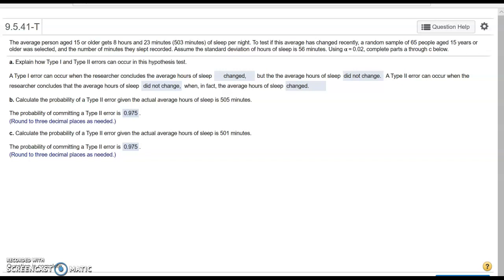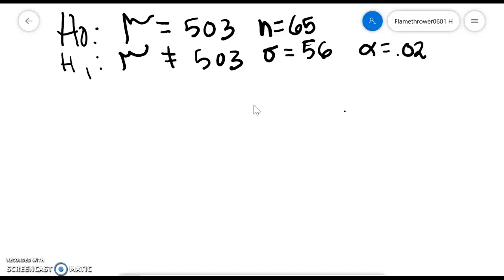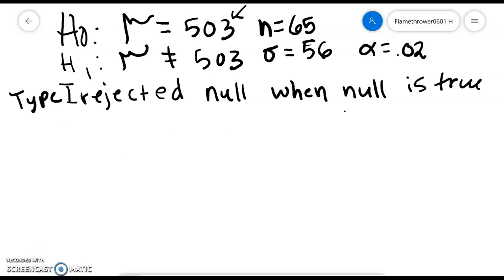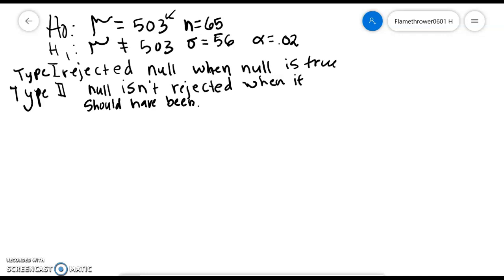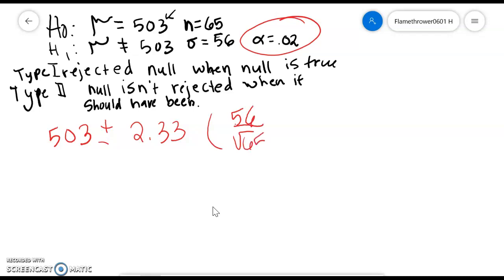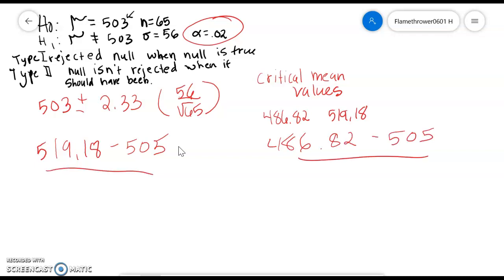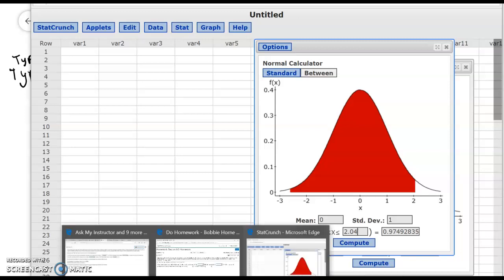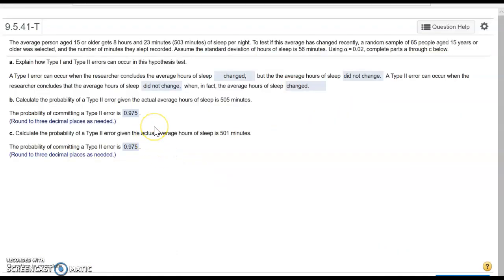Type II Error Using Technology